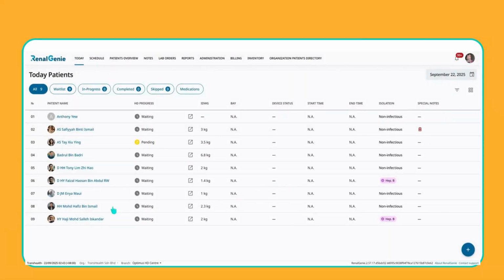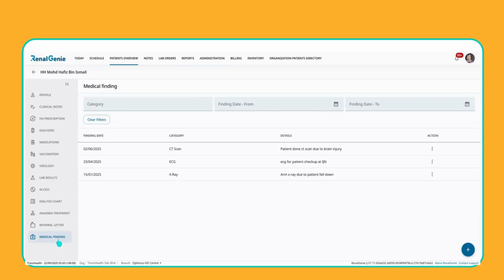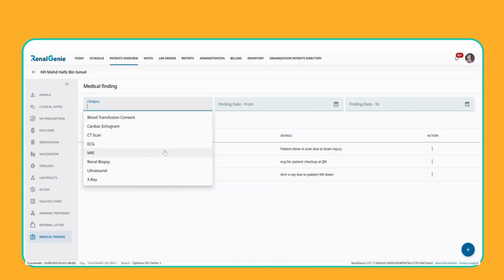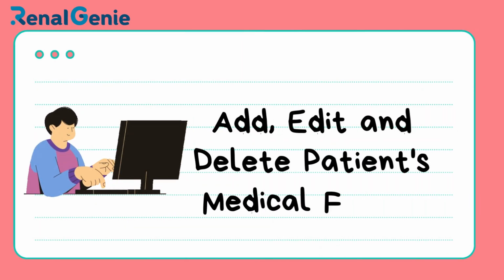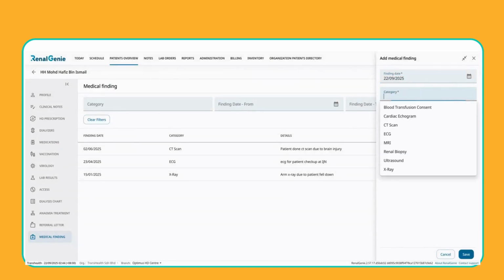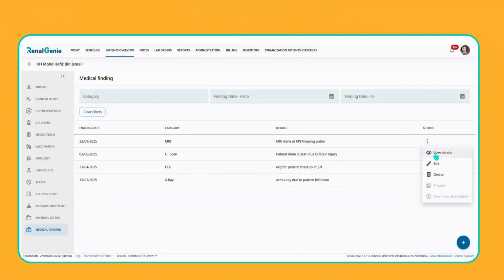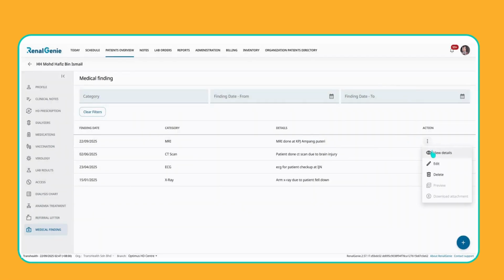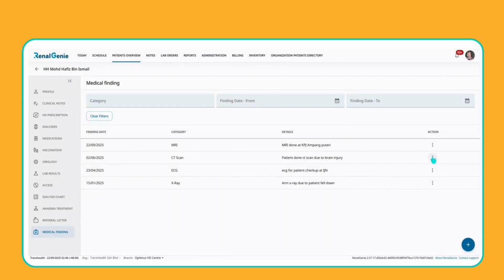RenalGenie Tutorial | Managing Patient’s Medical Finding in RenalGenie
Learn how to manage a patient’s medical findings in RenalGenie.
In this tutorial , we’ll walk through step-by-step how to:

✅ View and filter medical findings
✅ Upload necessary documents
✅ Add new medical findings
✅ Edit existing records
✅ Delete unwanted findings